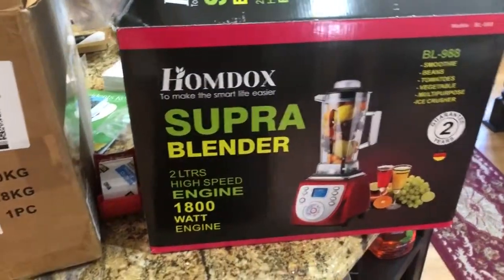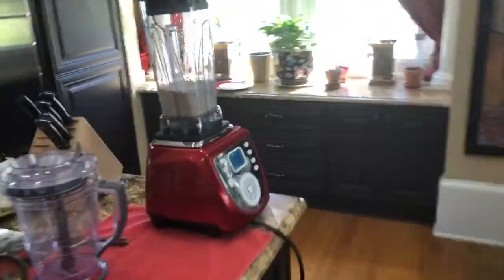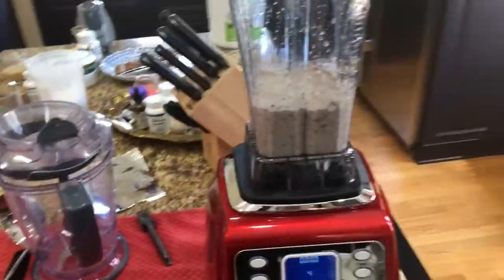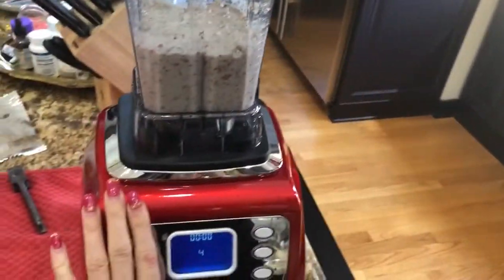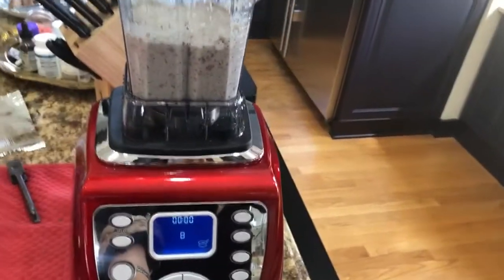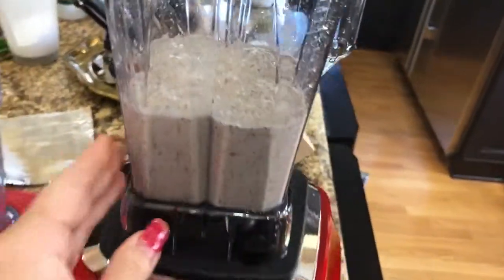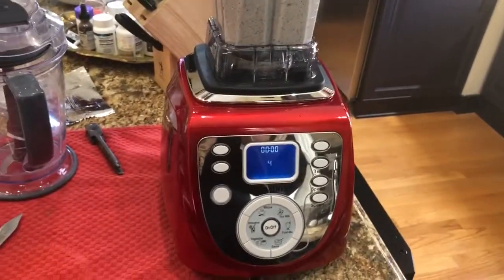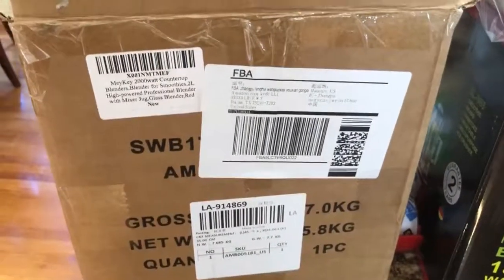MeyKey Countertop Blenders,30500RPM High Speed Professional Smoothie Blender ,2000W,Re review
MISREPRESENTED -  said GLASS as materials - yet its SMELLING TOXIC PLASTIC INSTEAD made in China!  (non BPA stickers mean NOTHING - when tsted such plastics leach as  many poisons into your food as BPA plastics)
I only paid  so  much  money because it was advertised as GLASS not plastic. but what arrived is a HUGE BOX streight from CHINA
which was also marked GLASS but inside.. it was TERRIBLE SMELLING PLASTIC - I think my over toxic body TOXICITY shot up just from SMELLING the terrible plastic smell unwrapping the product. the base is also MEGA HEAVY - like 7-8 lbs!  PLEASE MARK YOUR PRODUCT PROPERLY - PLASTIC !!! NO GLASS PARTS HERE!!!